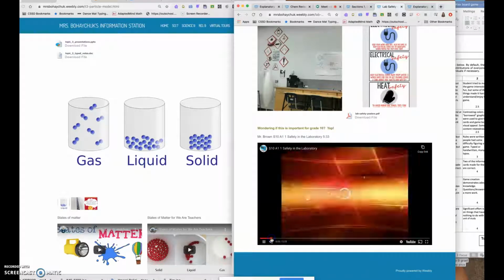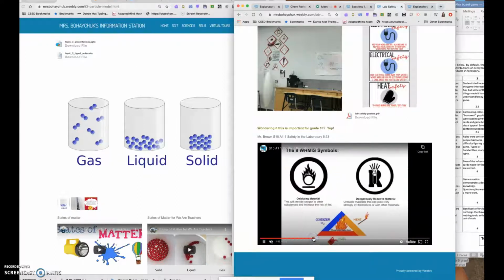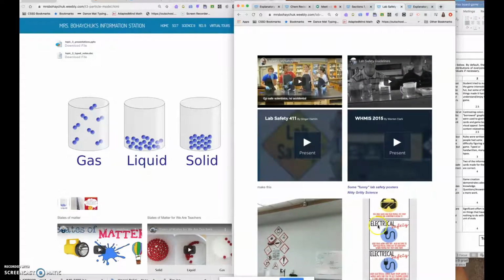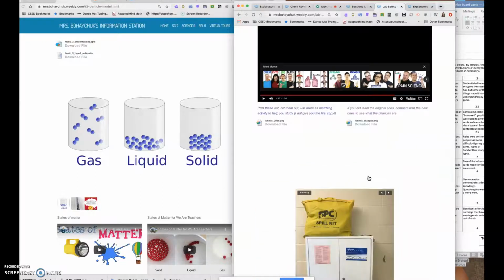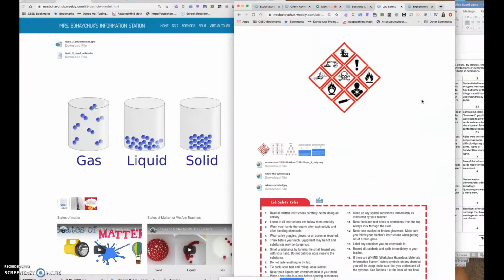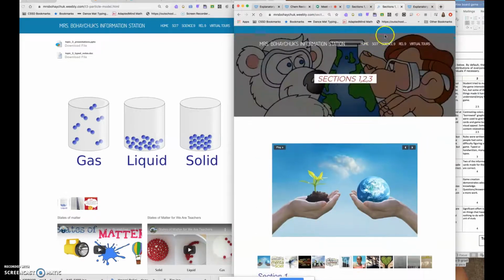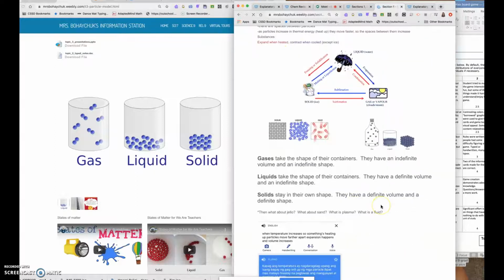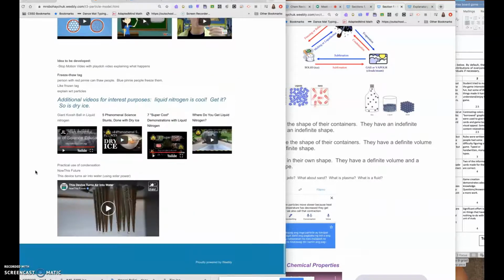May 14 grade 9 lesson summary